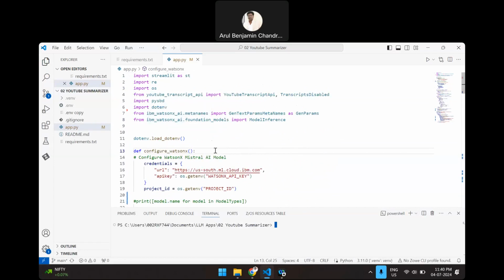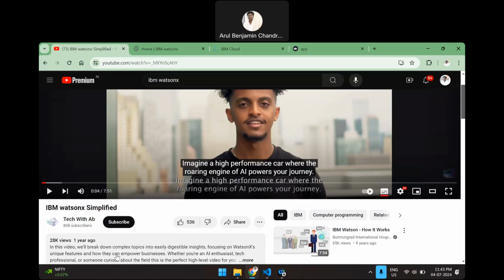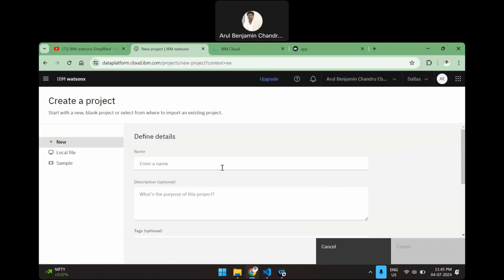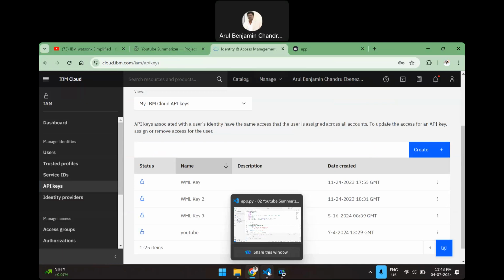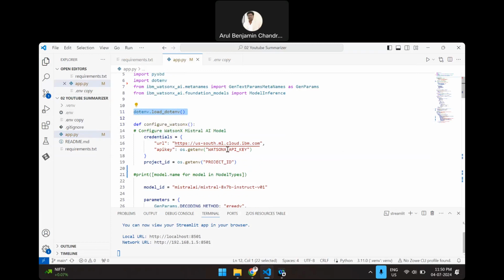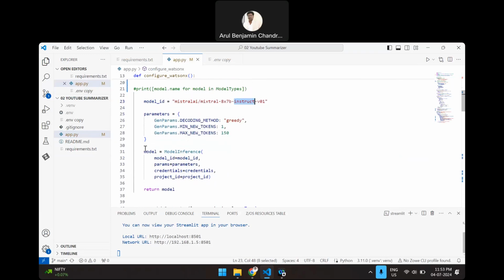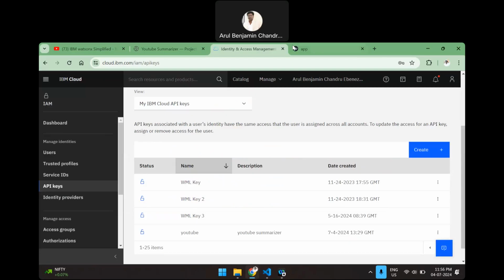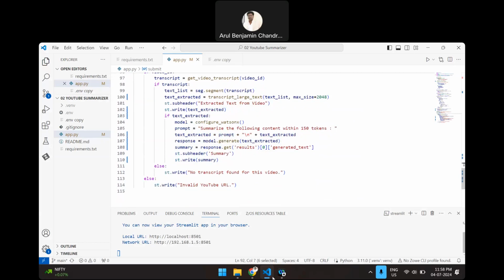Building a YouTube Transcript Summarizer with Streamlit and IBM WatsonX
In this video, I walk you through the process of building a powerful YouTube Transcript Summarizer using Streamlit and IBM WatsonX Mistral AI Model. This tool allows you to extract and summarize transcripts from any YouTube video, making it easier than ever to get the gist of long video content in just a few minutes.

What's Inside:

Introduction: Learn the importance of transcript summarization.
Setup: Step-by-step guide to setting up your environment.
Code Walkthrough: Detailed explanation of the code.
Live Demo: See the summarizer in action!
Conclusion: Final thoughts and future improvements.

Why You Should Watch:

Save time by summarizing lengthy videos.
Easy-to-follow tutorial for all skill levels.
Enhance your AI and Python skills.

Resources:

Create a watsonX project in and associate it with WML service on cloud (Watson Machine Learning). Also get the project id of this project.